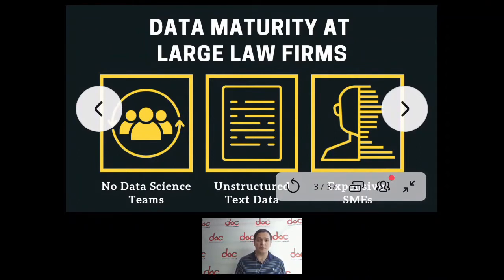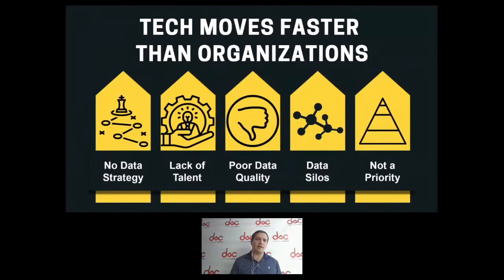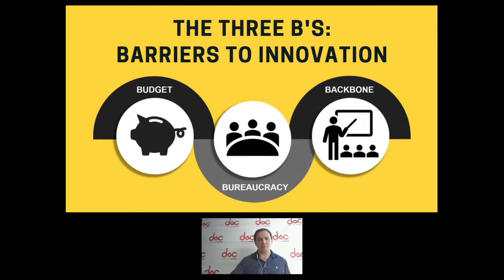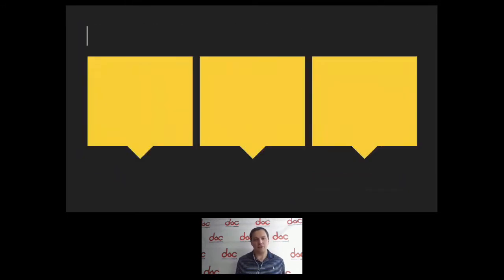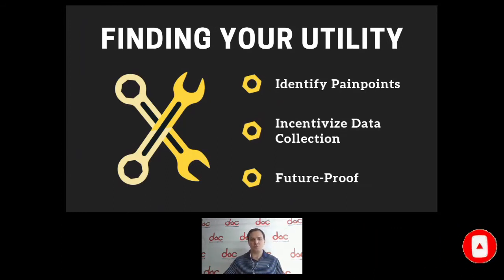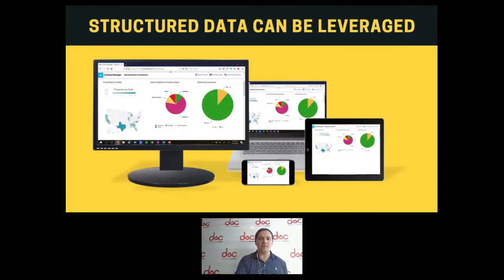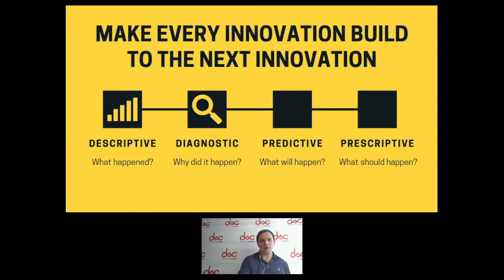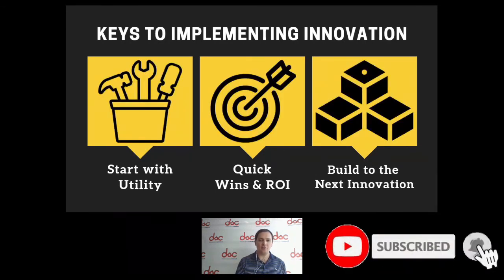Bite-Sized Data Science: Building Your Data Science Business Case and Workflow One Step at a Time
Speaker Details:
Brian Mink, Esq
Legal Operations Director
Norfolk Southern Corporation